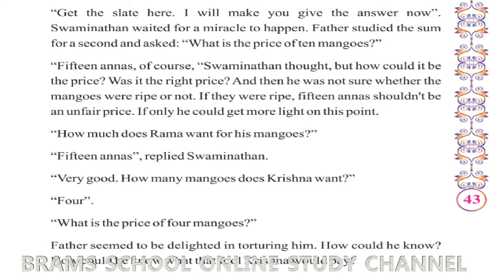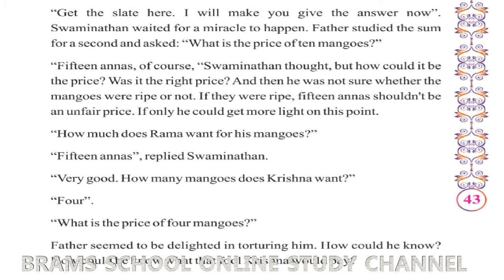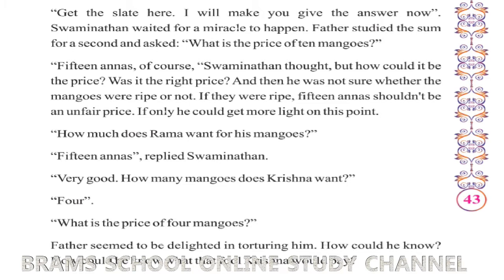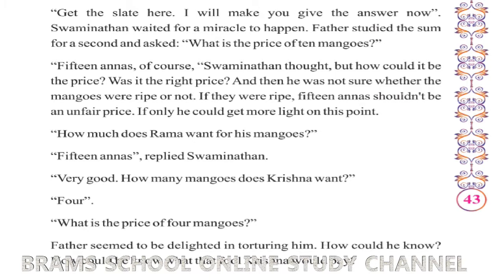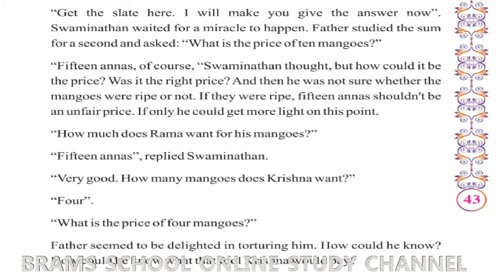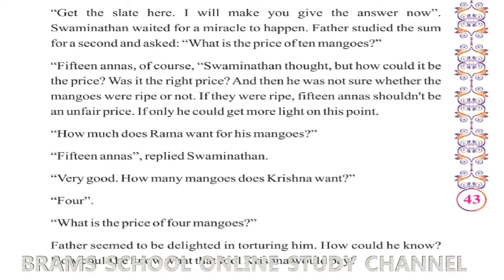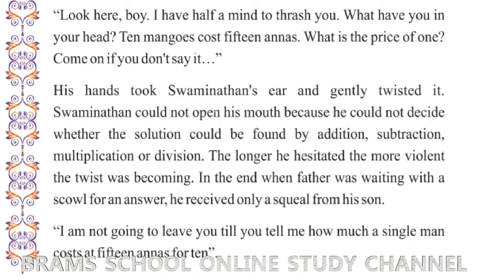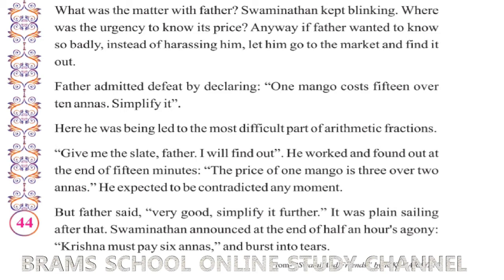EXPLORING VALUES PART 2 CLASS 7 CHAPTER 5 GSEB NCERT GCERT CBSE ICSE BRAMS SCHOOL AHMEDABAD ONLINE